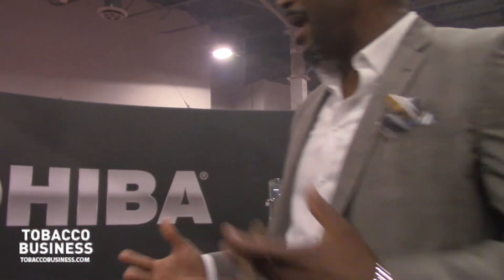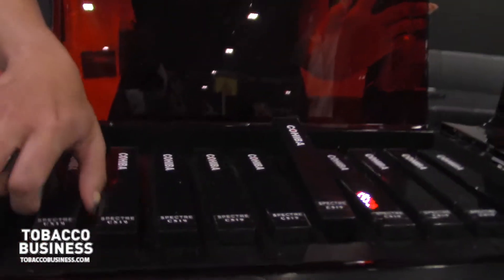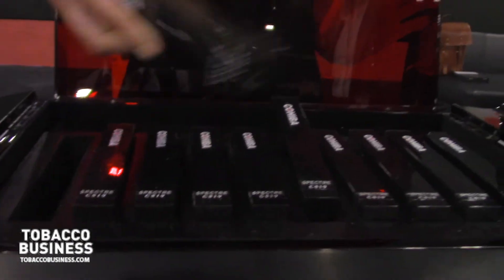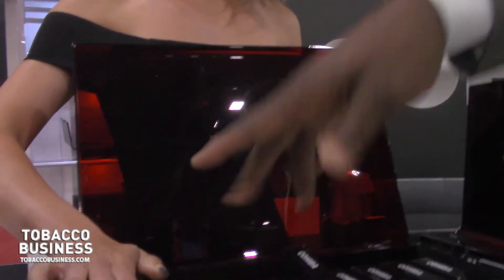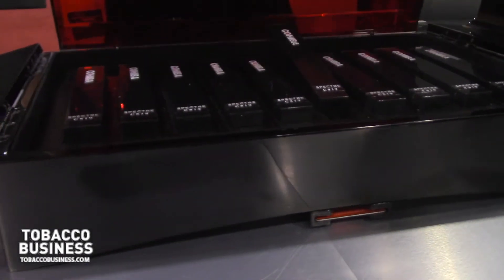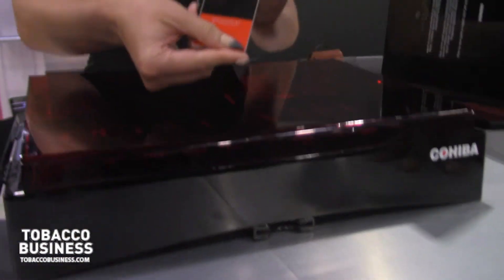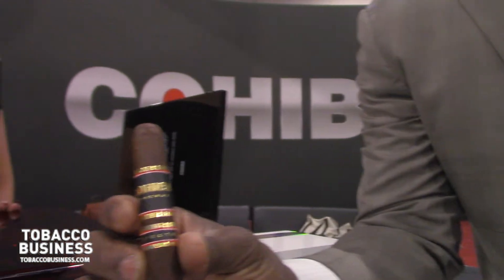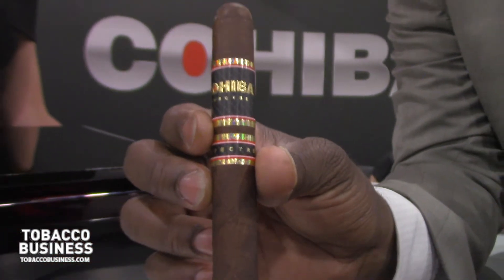IPCPR 2019 – COHIBA SPECTRE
Sean Williams talks about Cohiba Cigars' 2019 release of Cohiba Spectre.